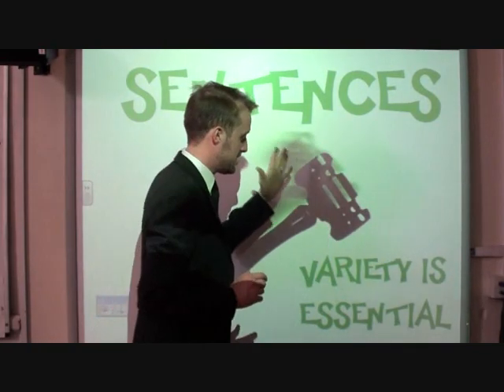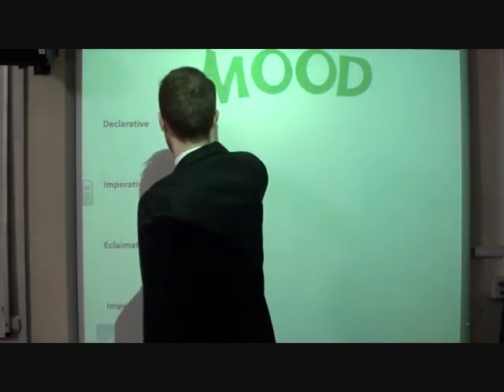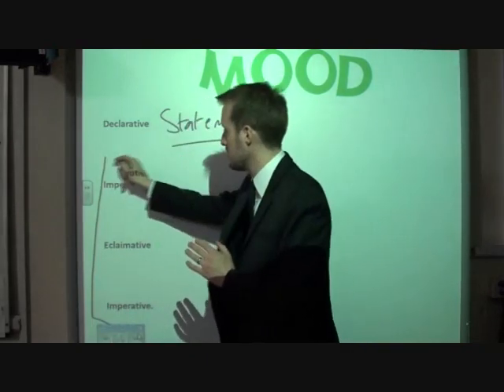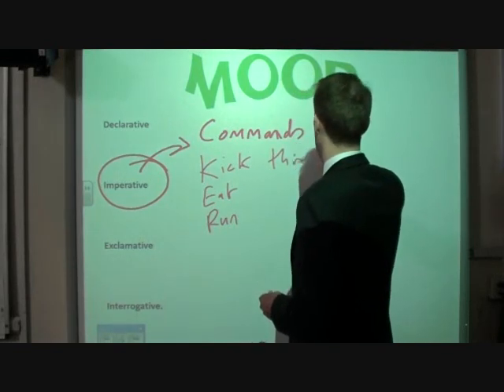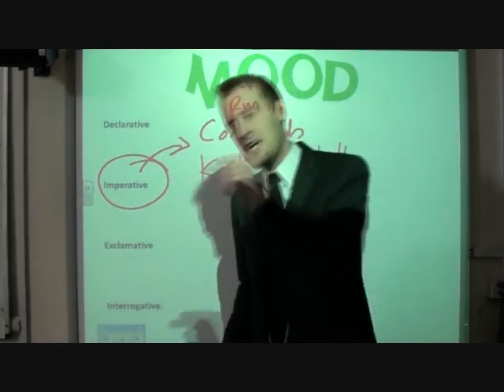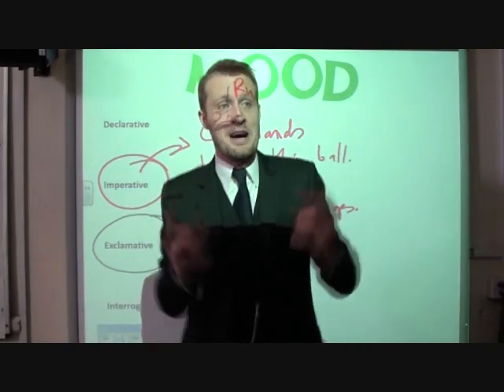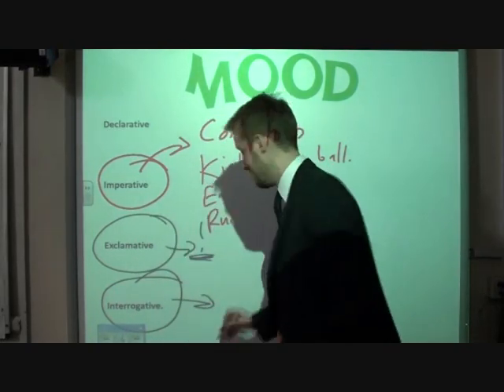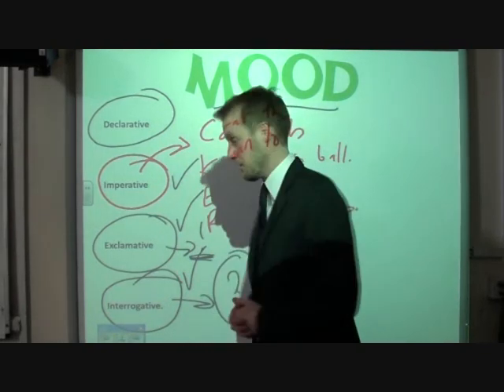Varying Your Sentences, Part One - MOOD.